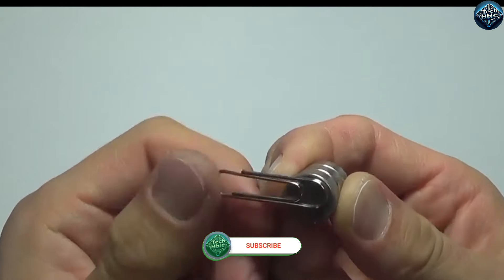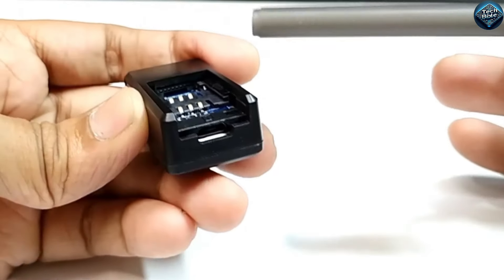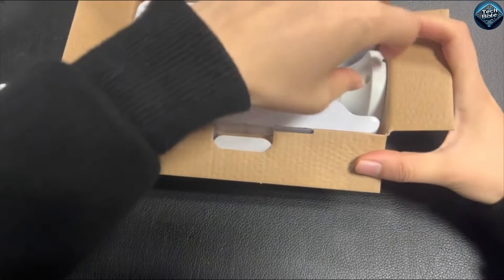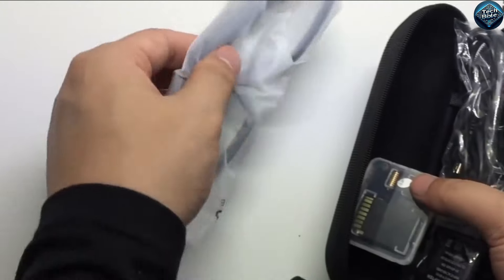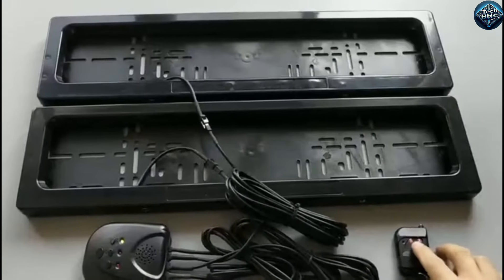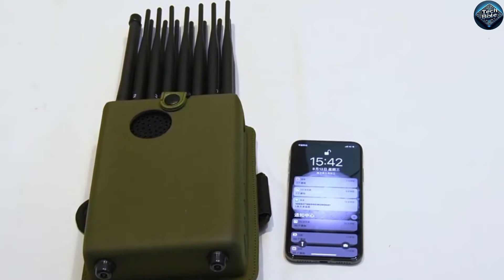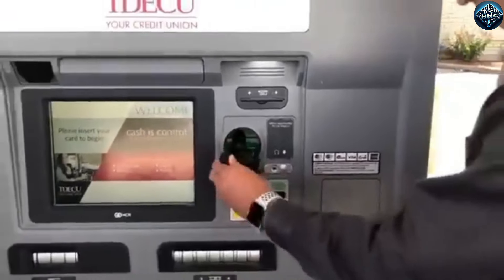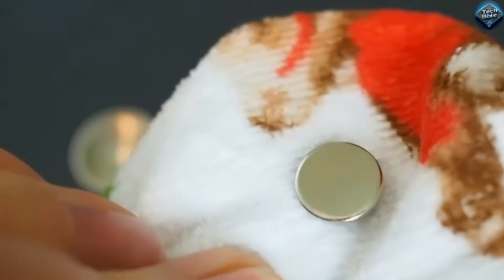Gadget That Are Banned But You Can Still Buy Them From Internet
Time Lapse :
0:00-0:15 Intro